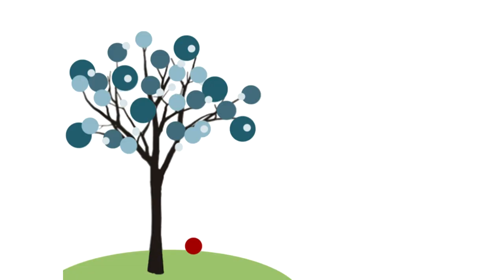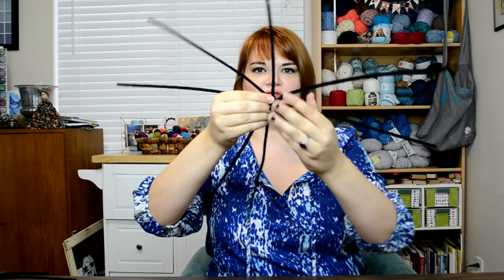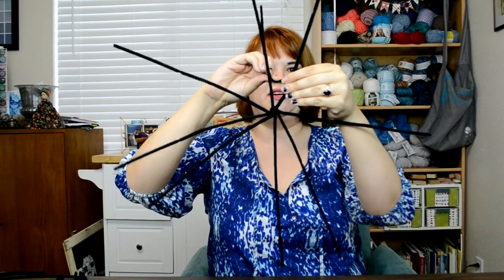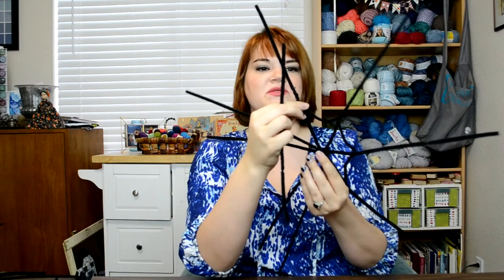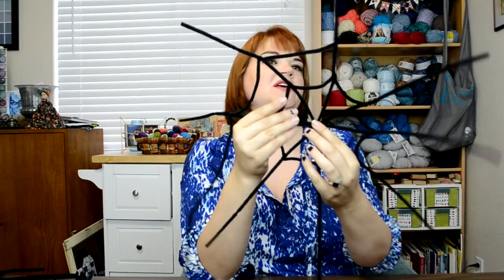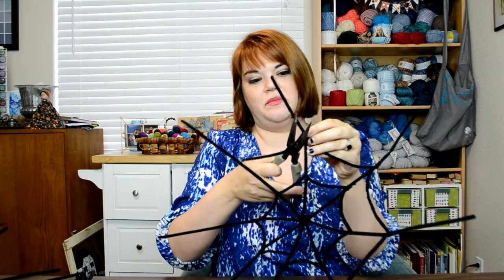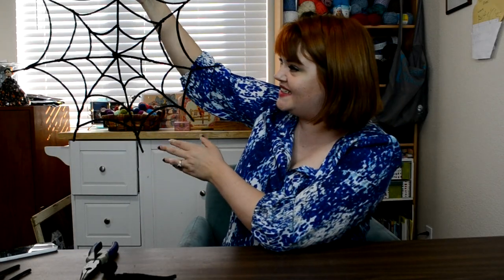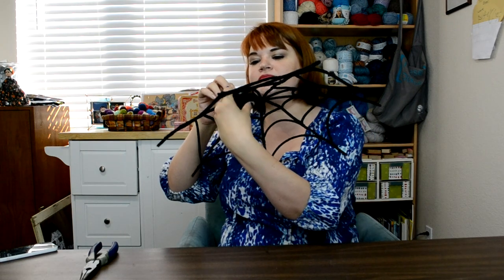Make a Pipecleaner Spiderweb